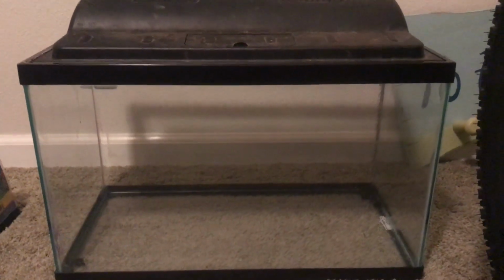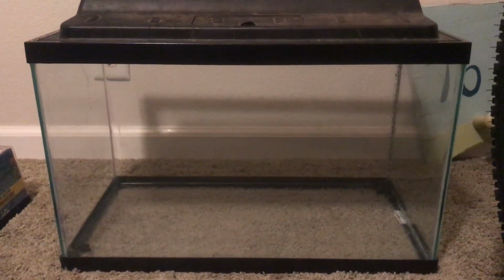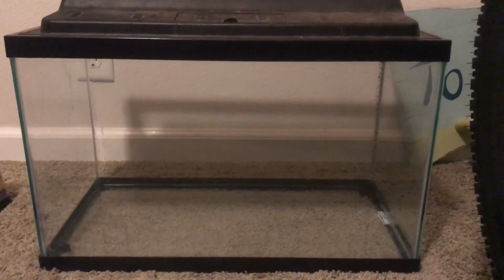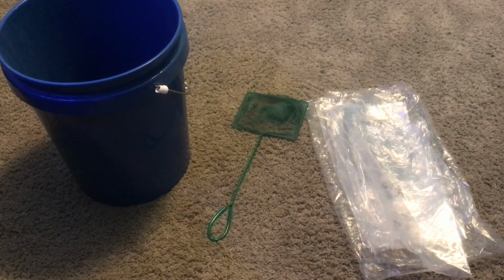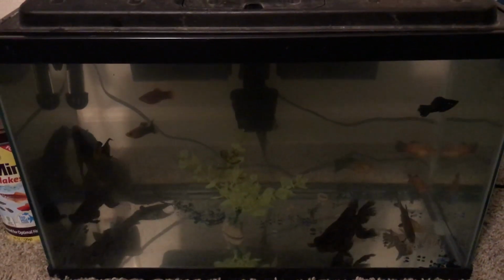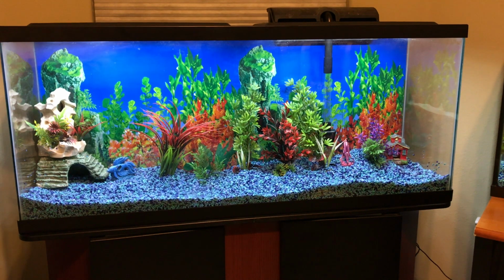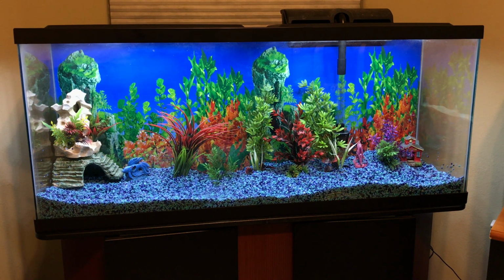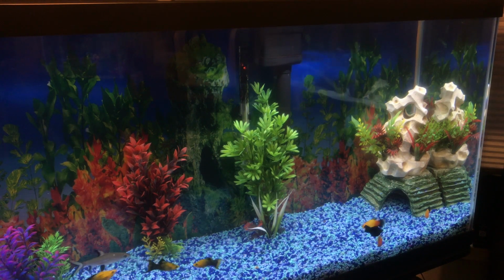GETTING AN AQUARIUM FROM CRAIGSLIST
20th deadline!
✓ WixGear Tripod Adapter
✓ 4K Waterproof Action Cam (for underwater footage):
✓ PowerDeWise Microphone:
Products I love!
✓ HOB filter
✓ Canister filter
✓ 100 Watt heater
✓ Pea Puffer Tank
✓ Saltwater Tank
✓ Fish Food
✓ Water Conditioner